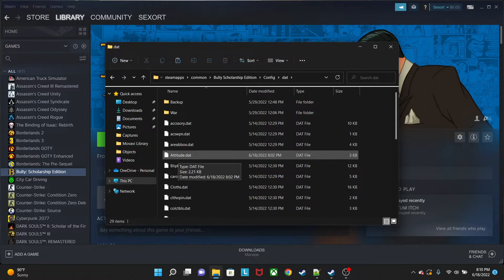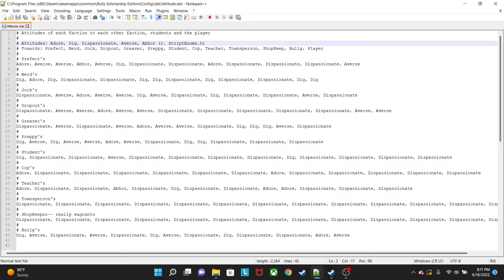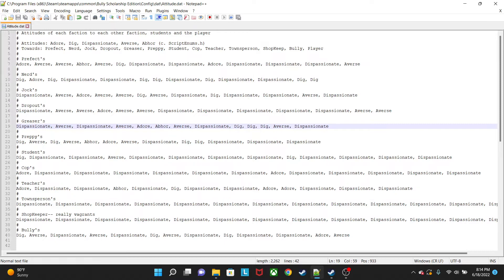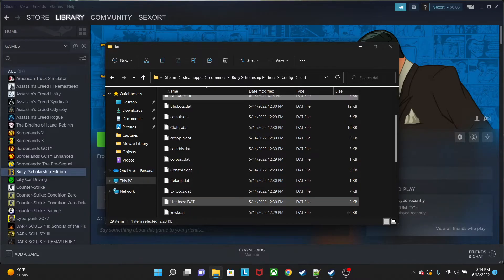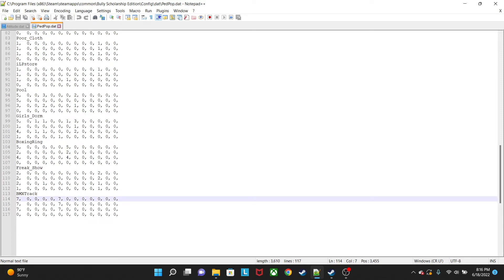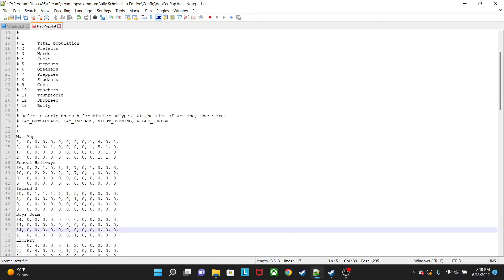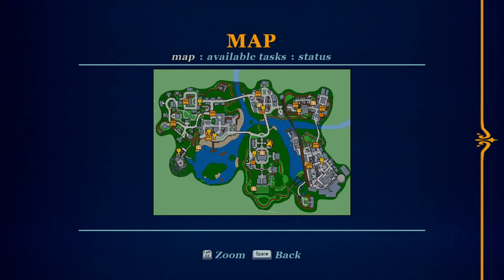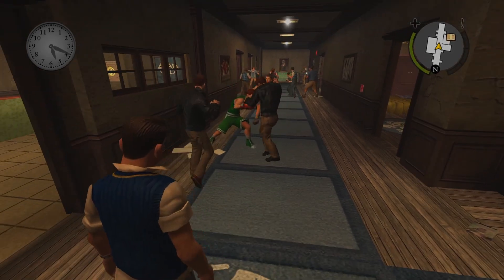Bully SE/AE: Attitude.dat/Pedpop.dat Tutorial